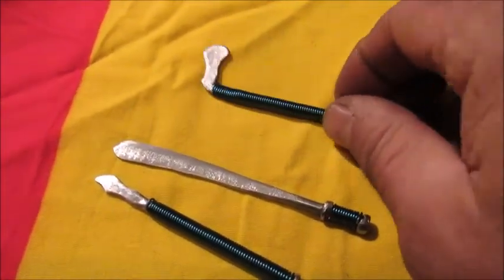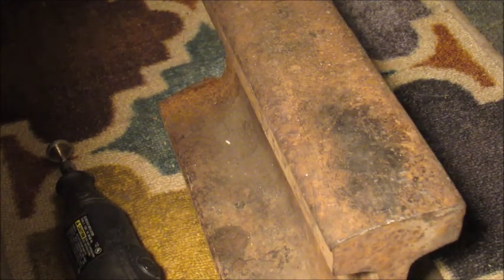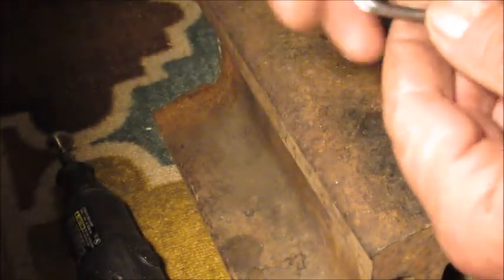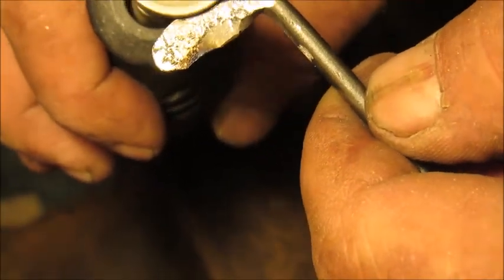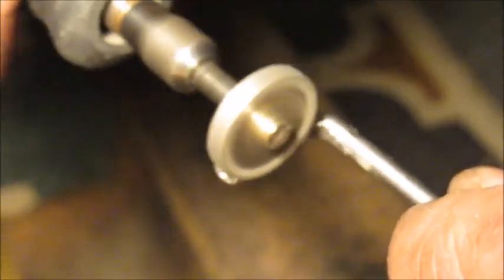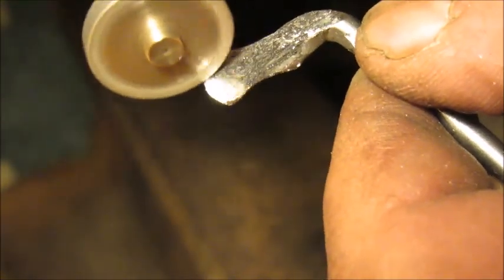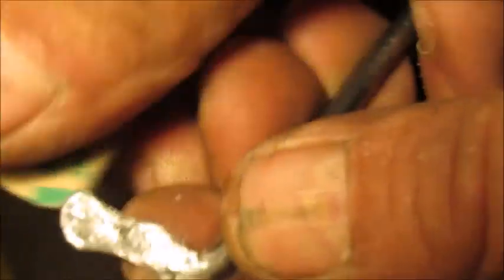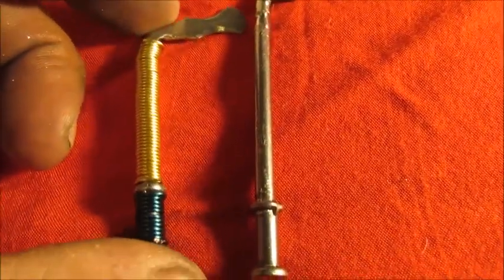How To Make A Mini Hatchet/Axe Part 1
How To Make A Mini Hatchet/Axe Part 1. Enjoy this video. This is part one of how this hatchet/axe is made. Any suggestions and ideas are welcome, as this is just a new hobby in beginner form.